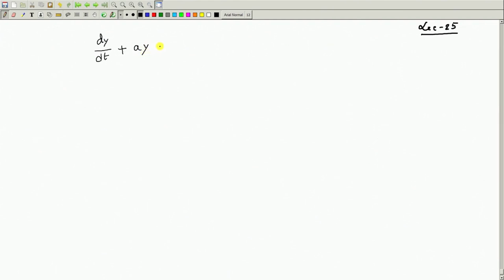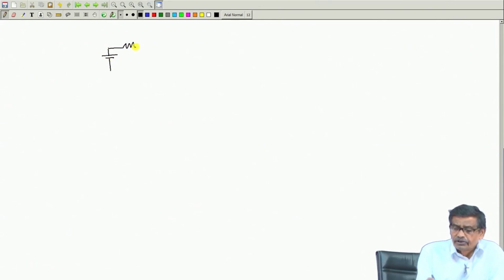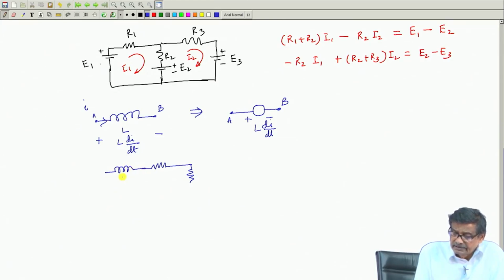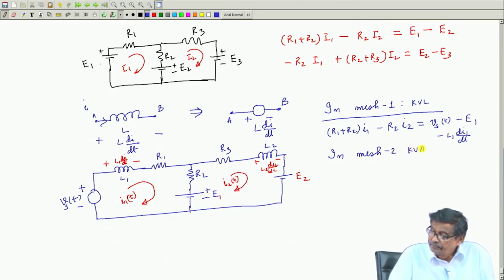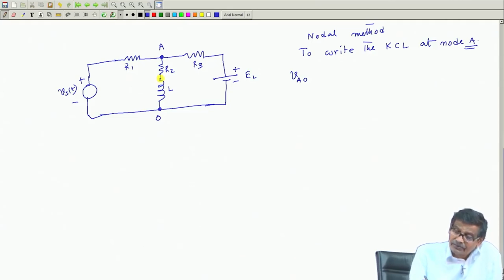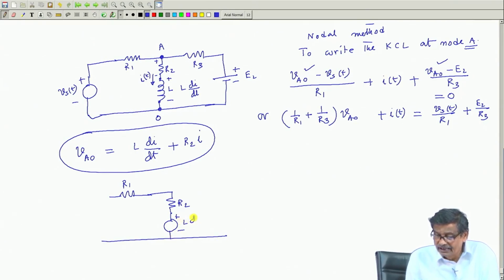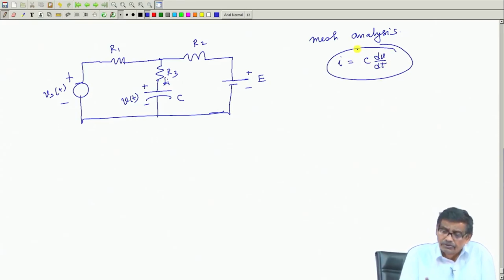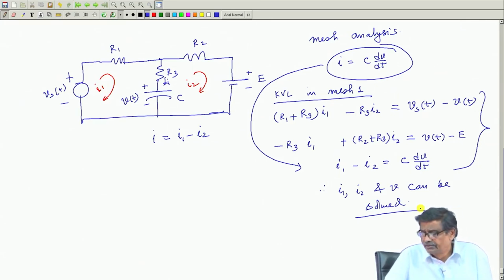Mesh and Nodal Analysis with Time Varying Source